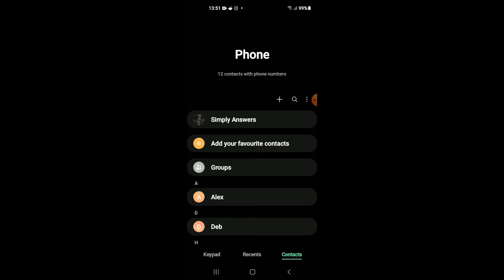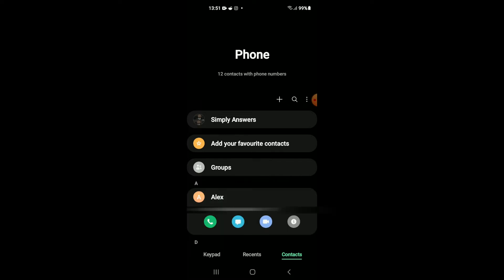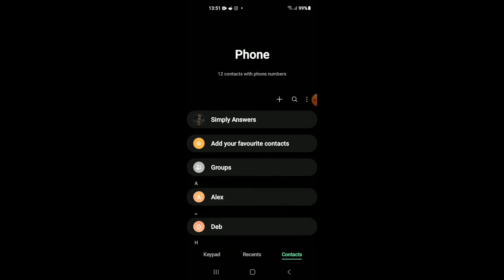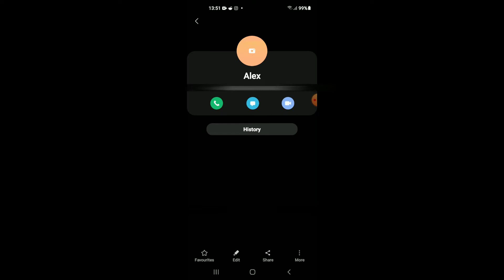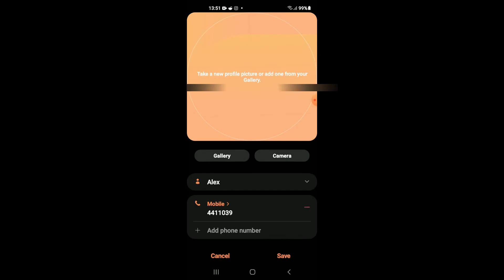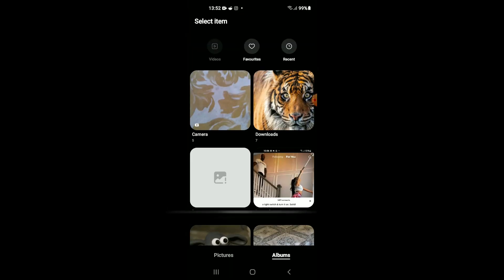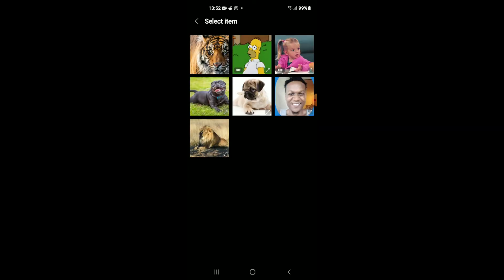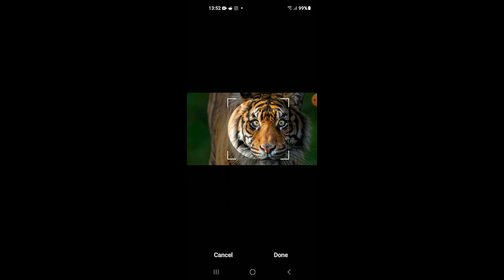how to add photo to contacts on android phone,how to add a picture to your contacts on samsung